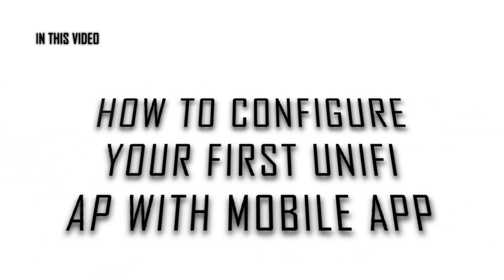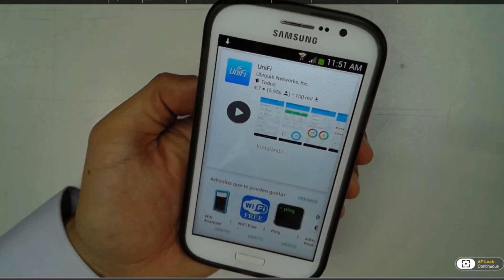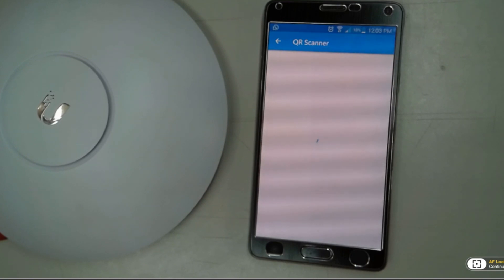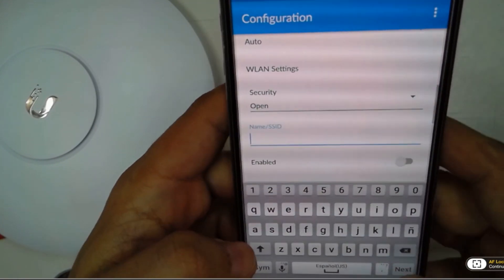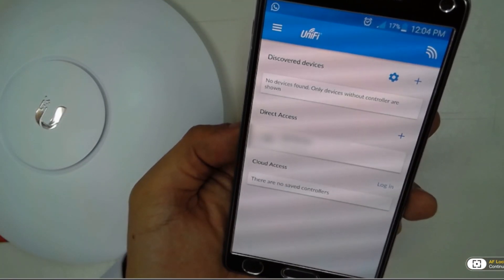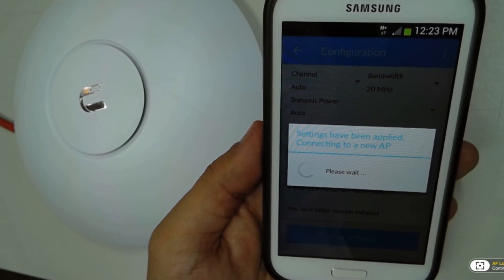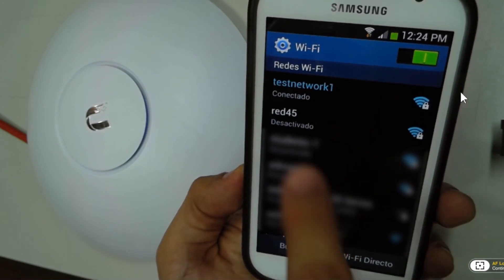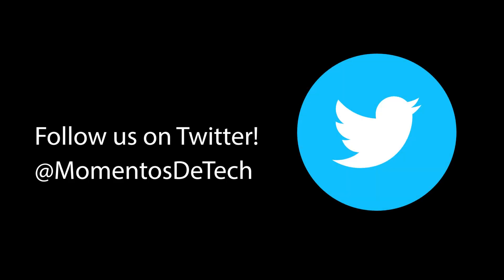Configuring UNIFI APs from the mobile App | English Version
Did you like any of the equipment shown in this video? Find them in our Amazon Storefront:

In this video we show how to configure a Unifi Access Point, UNIFI AP AC LR, directly through the Unifi Mobile App available in the Android Play Store.

We are going to use the QR code reading capability in the bottom of the AP.